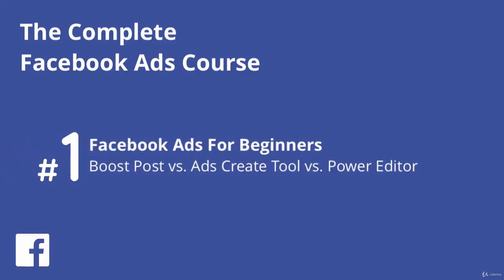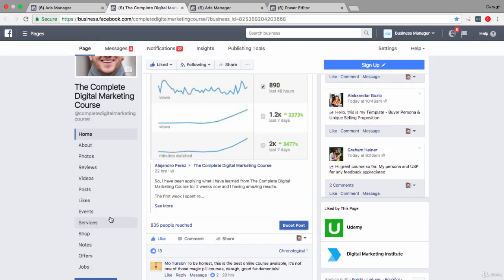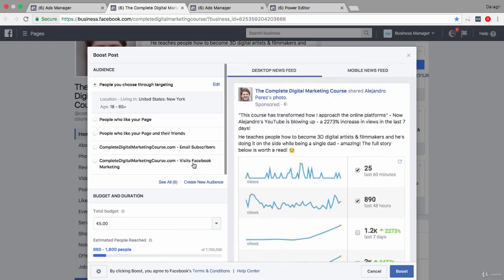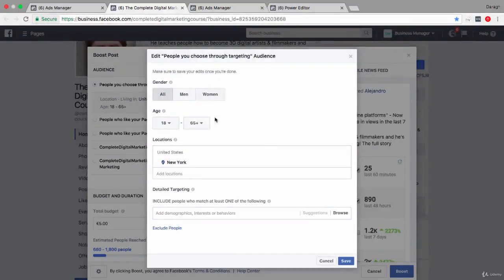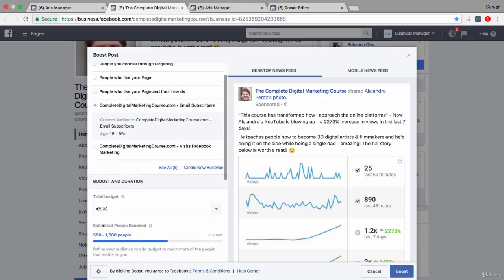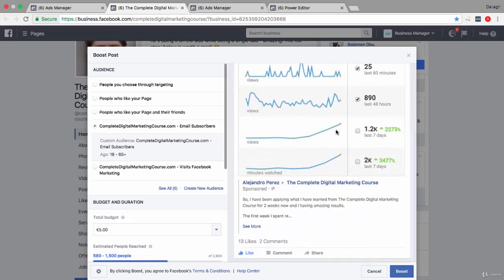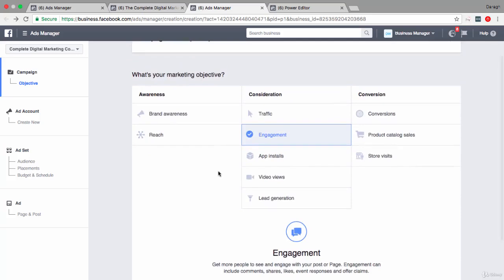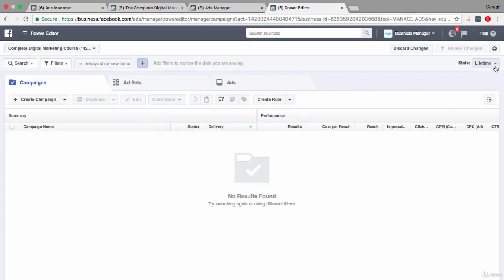Facebook ads (part 4). Boost Posts vs Ads Create Tool vs Power Editor. Facebook ads Complete course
Learn the real differences between Boost Posts, the Ads Create Tool, and Power Editor — and discover which one gives you the best results for your campaigns. In this video, we break down how each tool works, when to use them, and how to maximize your ROI with smarter Facebook advertising strategies.

Perfect for marketers, entrepreneurs, and students at SkillUp Institute who want to master digital advertising and grow their online presence